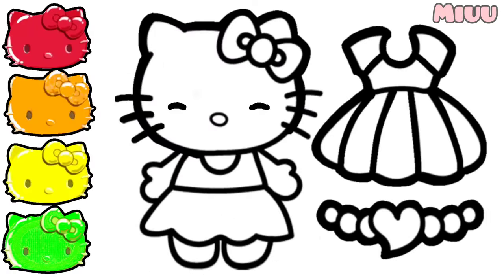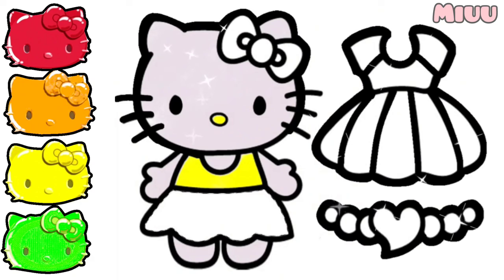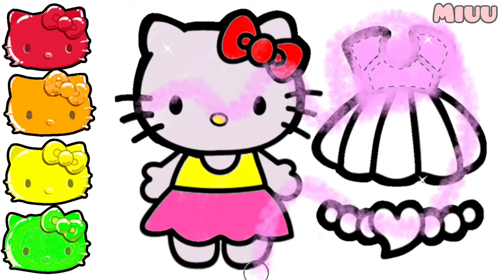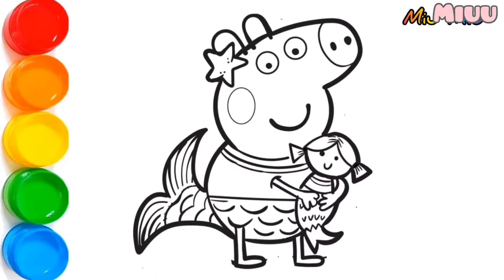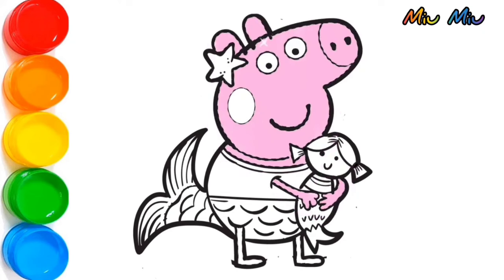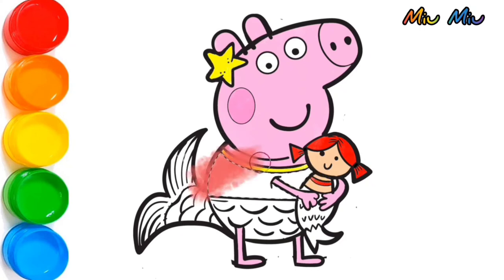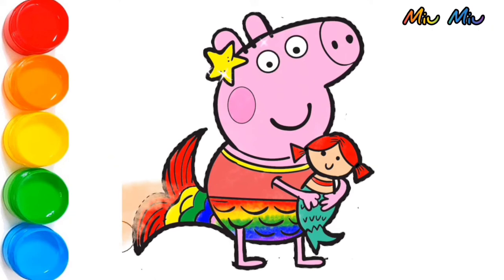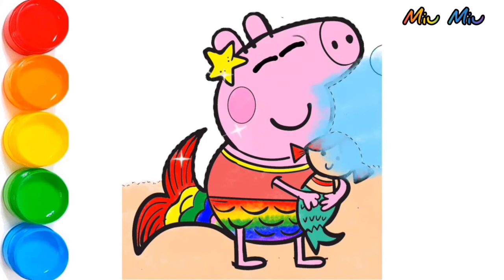Hello Kitty and Cute Dress Necklace | How to Draw, Painting and Coloring Hello Kitty